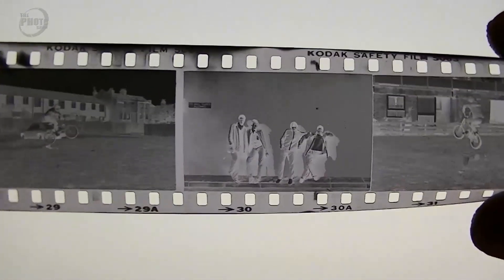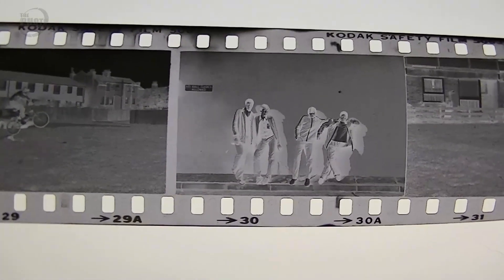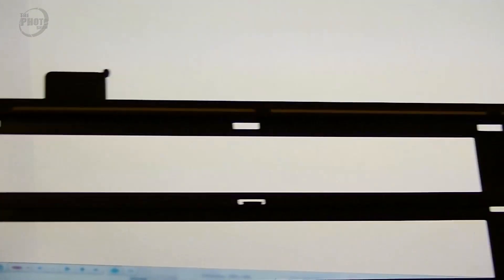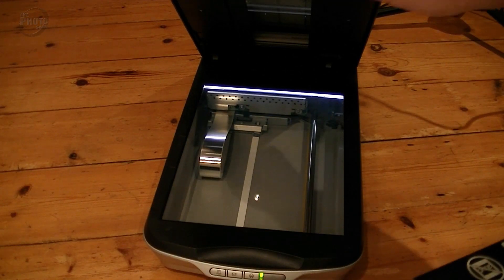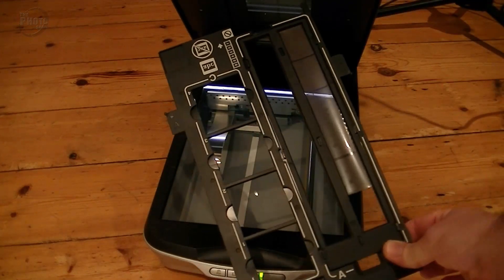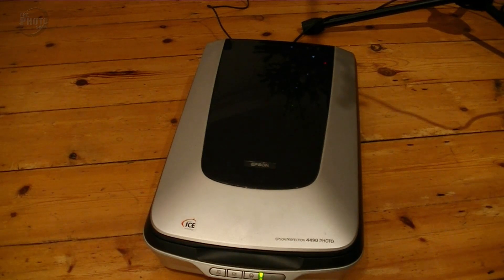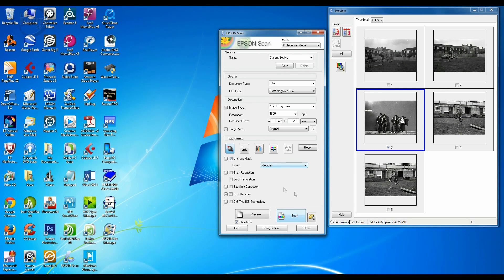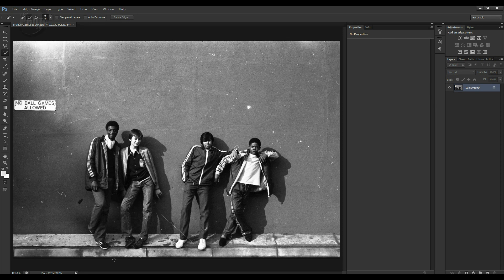Scanning Black & White Negatives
Scanning Black & White Negatives: Photographer Dave Vickers shows how to scan negatives into your computer. This allows you to then work on the images and archives them just in case the worst should happen to you originals. Scanning the negative will also allow for larger prints to be made than would be possible in a traditional darkroom.